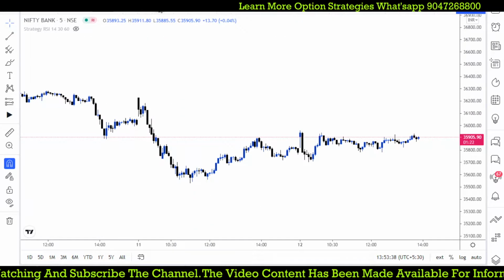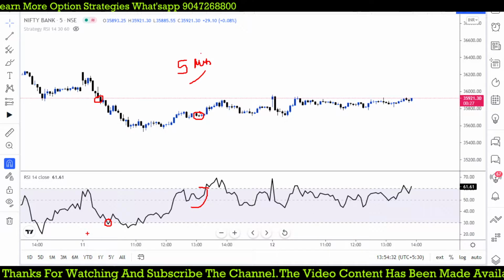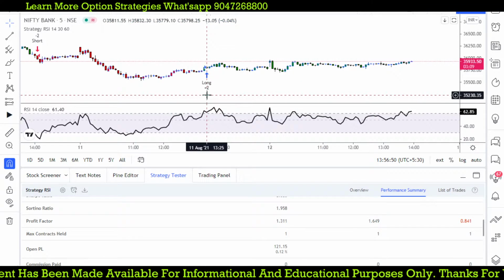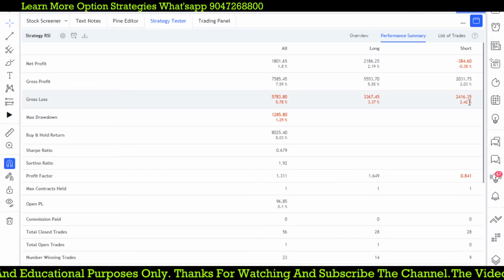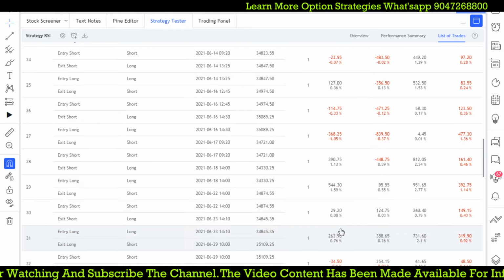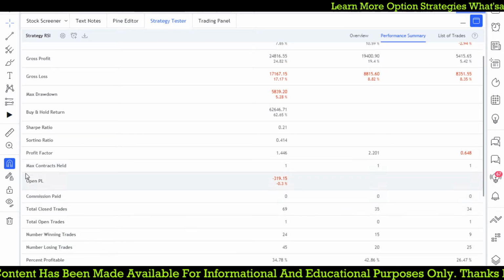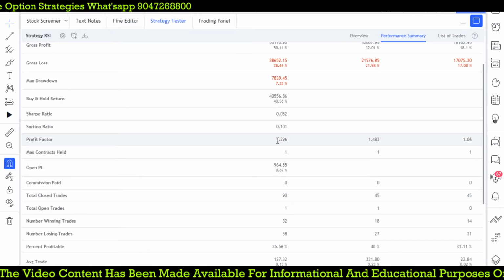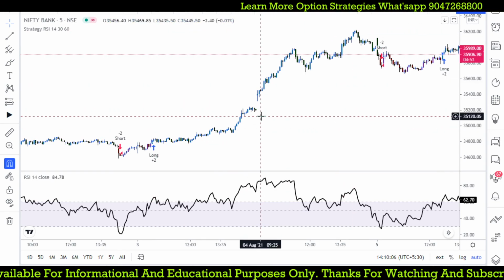Will RSI Strategy Works for BANKNIFTY ????